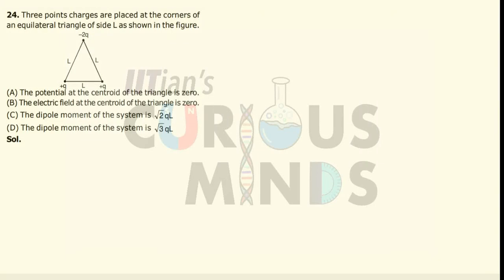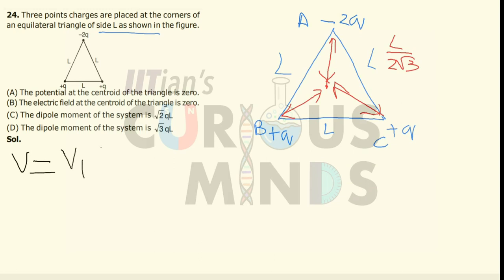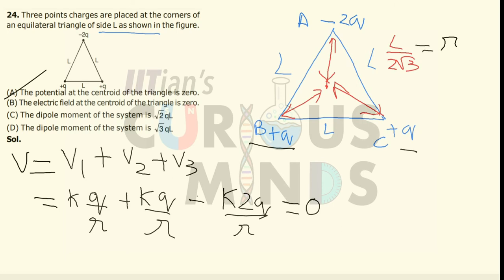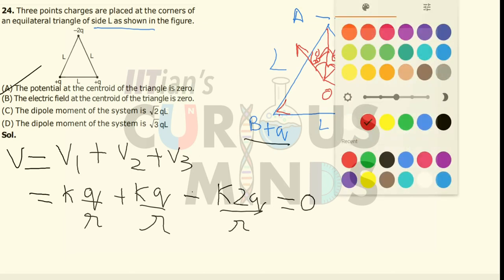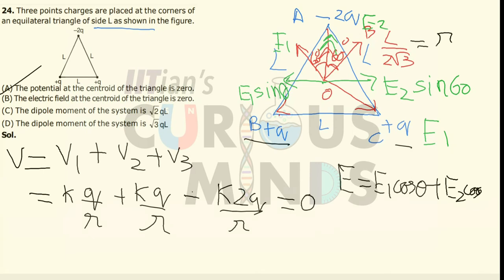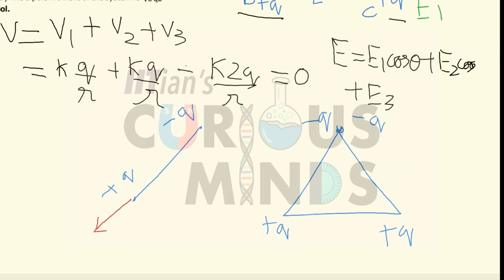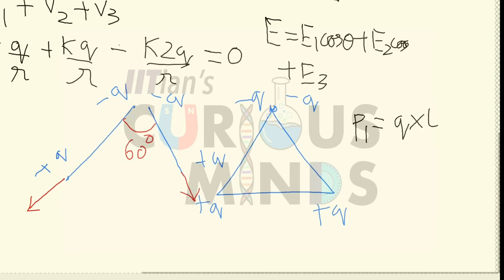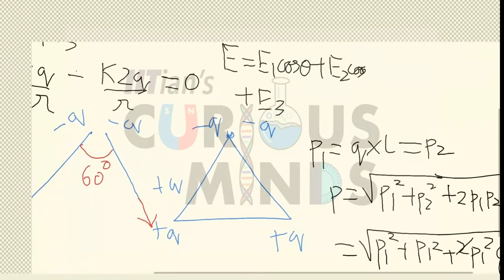Electrostastics 1 Ex 2 Q 24 Jee